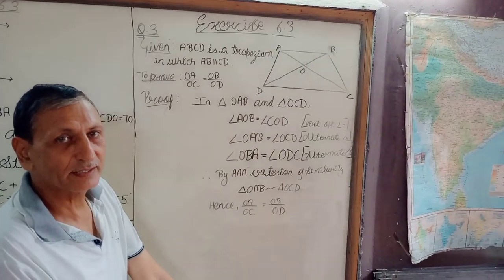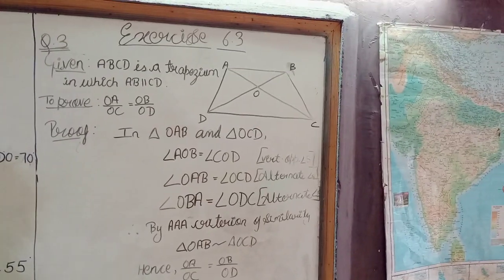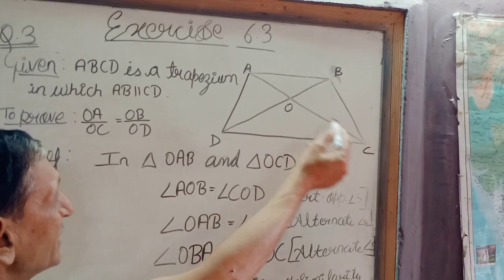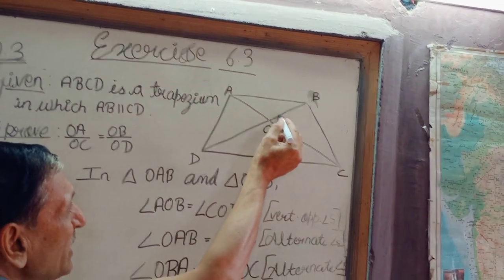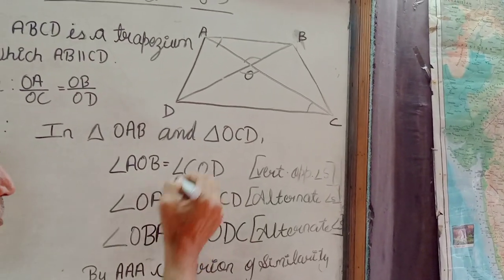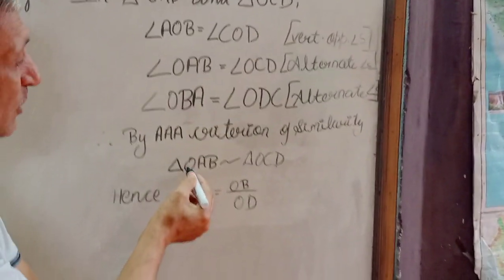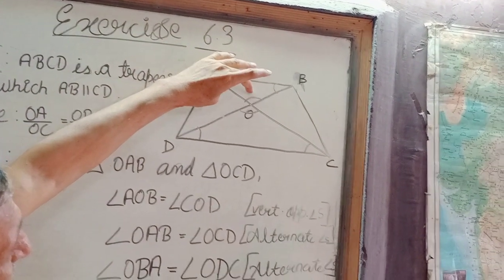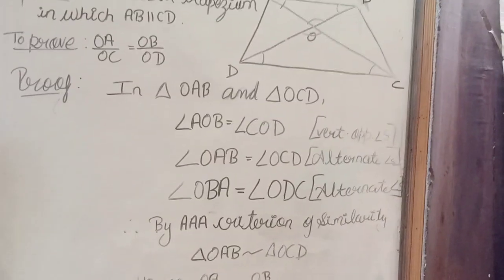mathematics 10 - NCERT exercise 6.3 - sum number 3